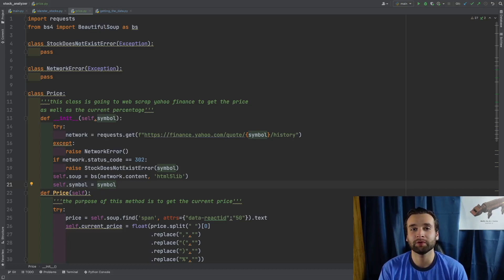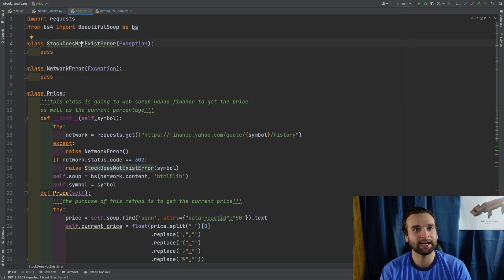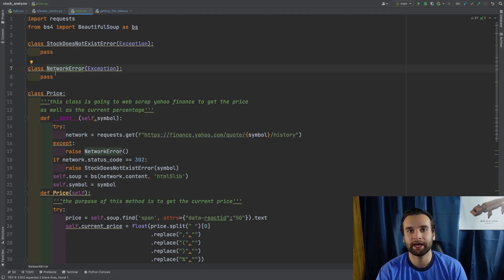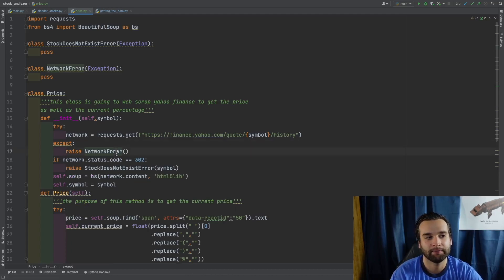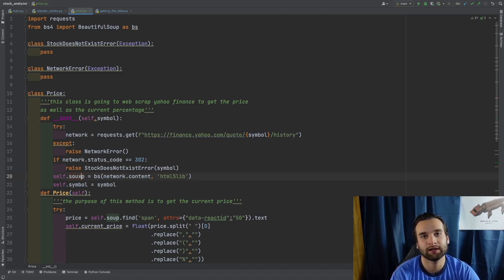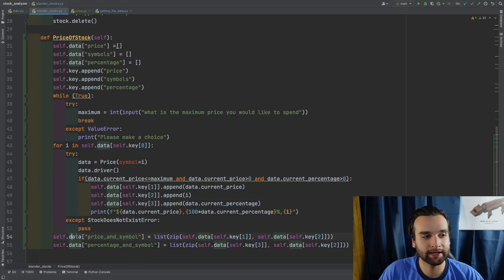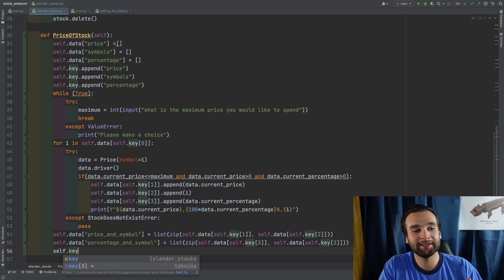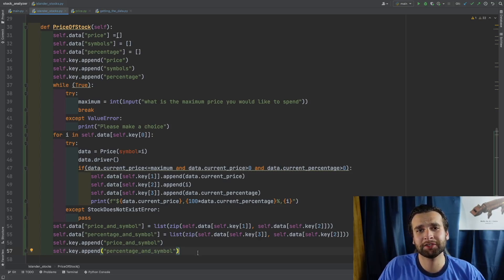Web Scraping with Beautifulsoup | Stock Analysis Tool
Hey Islanders, welcome to another video where in today's video, we will be web scrapping the yahoo finance website to get the price of specific stocks. The way we will get the data is by using pythons beautifulsoup module. By the end of today's video, you will all understand the basics of beautifulsoup and how to implement this fantastic module in your project. Sit back relax with your favorite snack and let's get started, shall we !

Full Disclosure this video is for educational use only. In no shape or form is this video financial advice.
link to the CSV file:
More videos you will enjoy

My Gear:
Mac book pro 13 inch
Logitech MX Keys Advanced Wireless Illuminated Keyboard
Sony ZV1
Dive Into Algorithms: A Pythonic Adventure for the Intrepid Beginner By Bradford Tuckfield